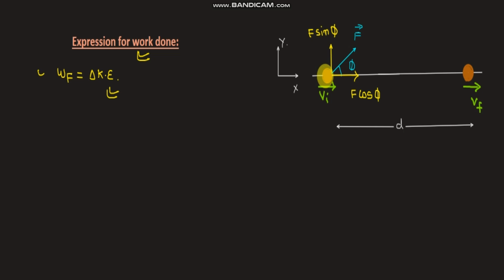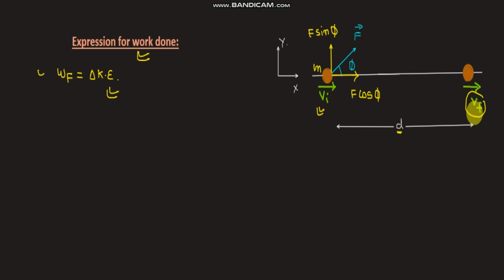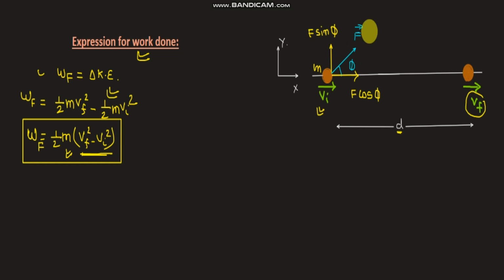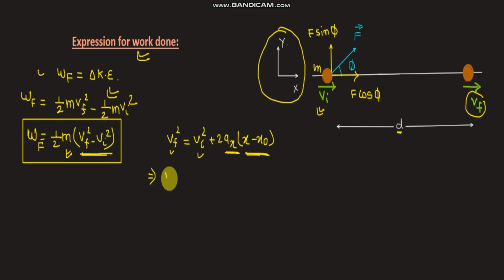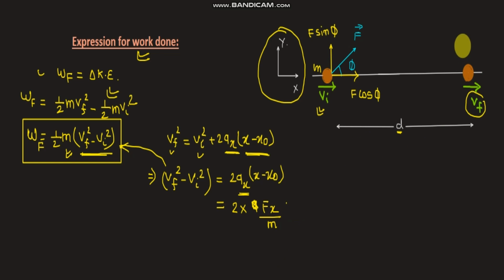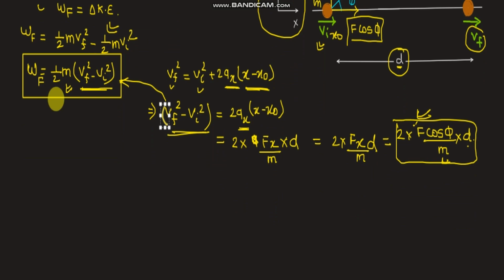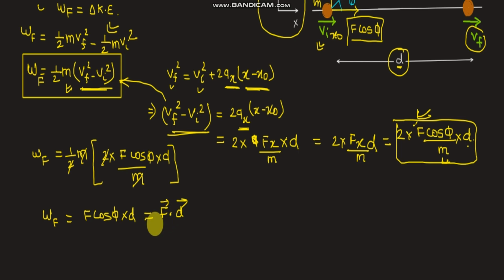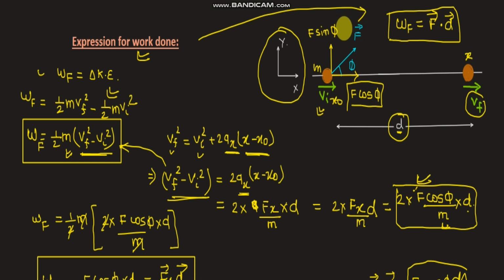Expression of Work done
This section describes the Expression for work done by a force on an object
 @Aditya Narayan Academy